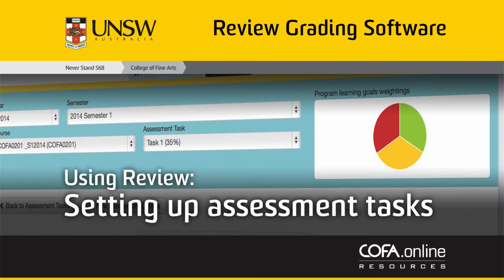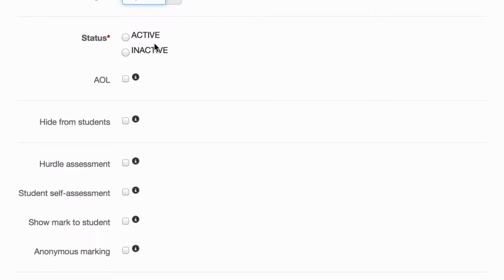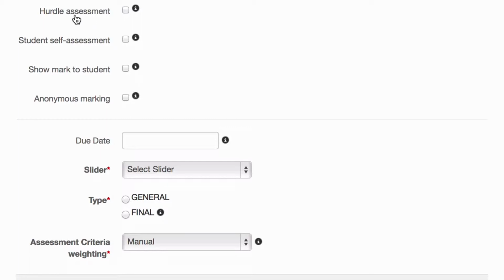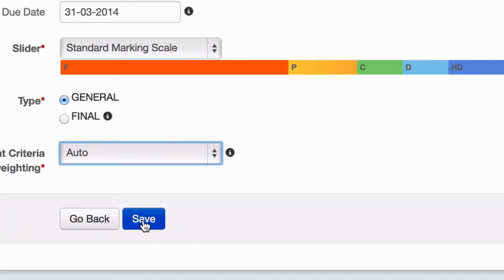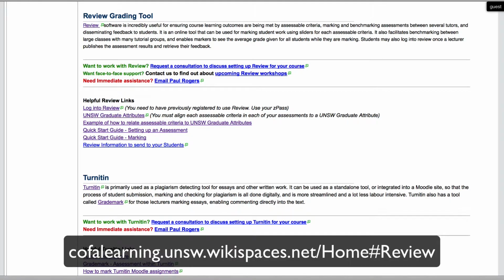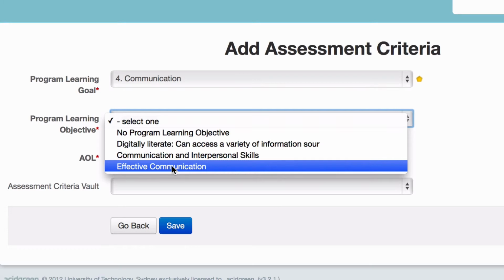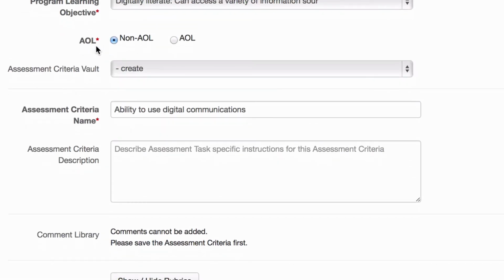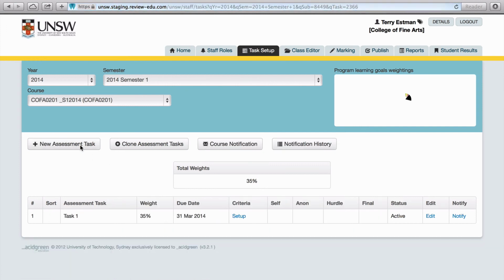Using Review: Setting up Assessment Tasks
This video explains how COFA course convenors can set up assessment tasks in the Review grading software.